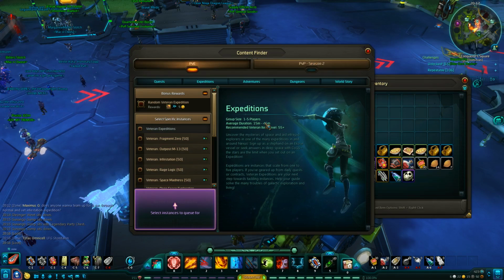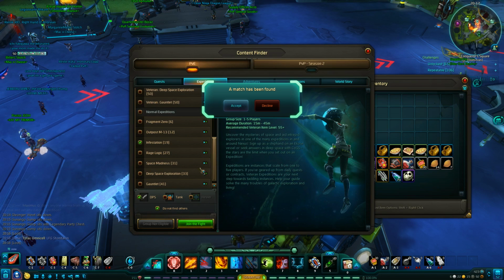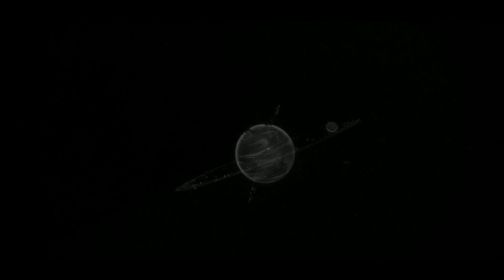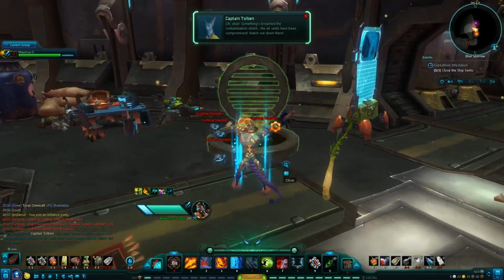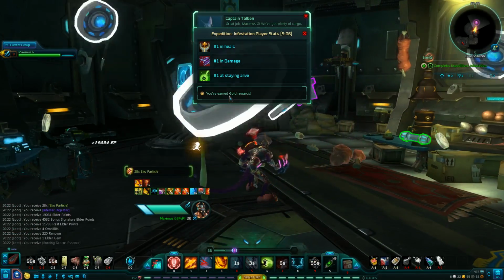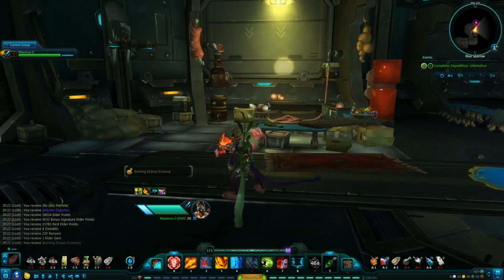Wildstar Infestation (Normal) Expedition Walkthrough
If you're looking for the VETERAN version of this video the link for that video is